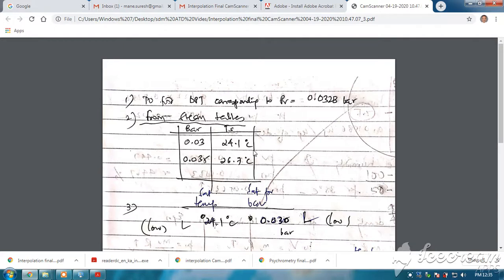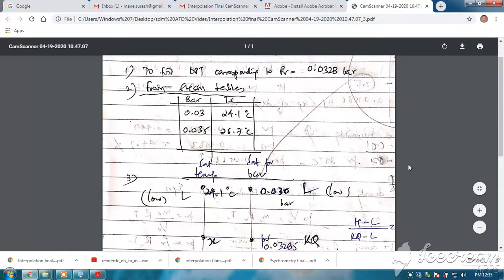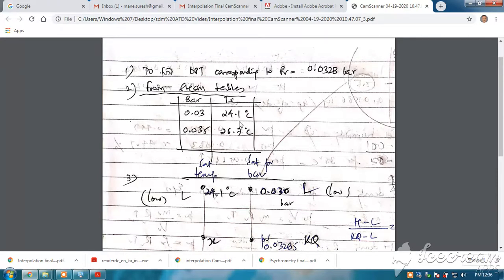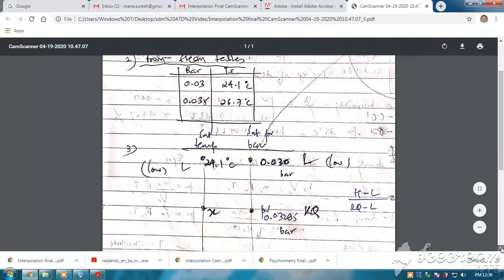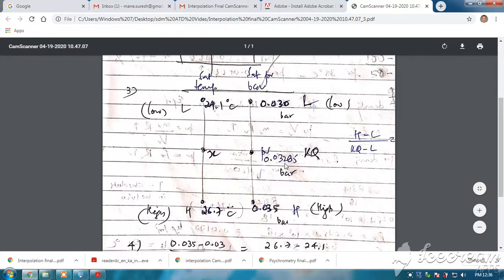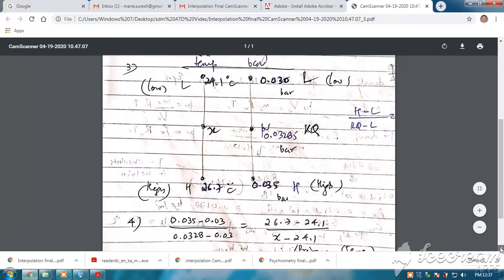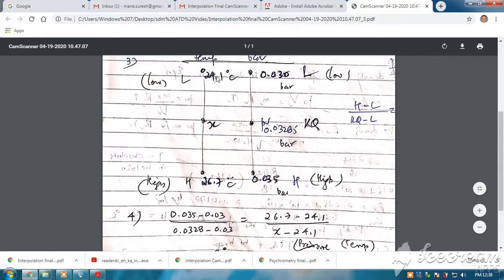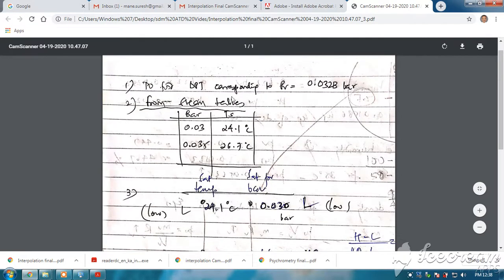ATD Mod 4 Interpolation Formula by Dr. S.D. Mane